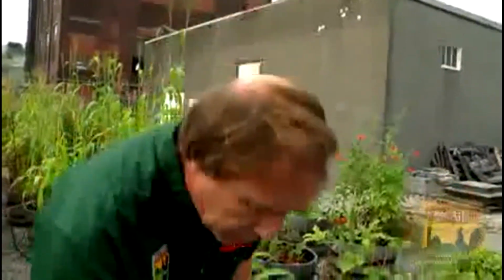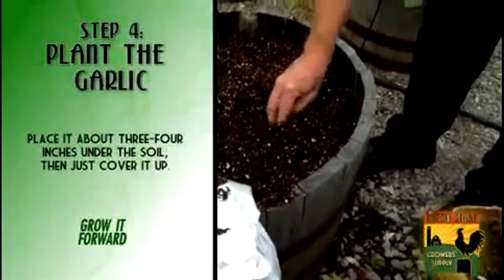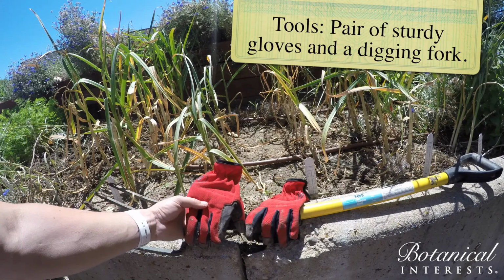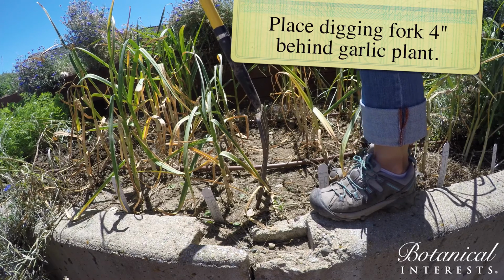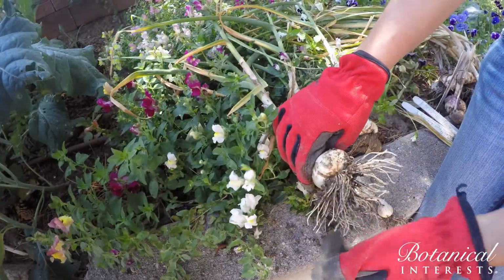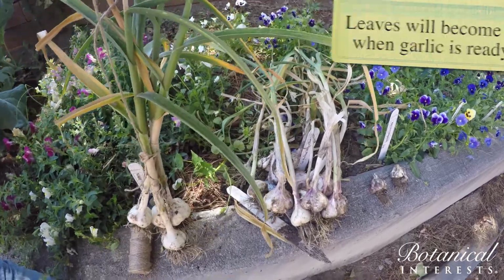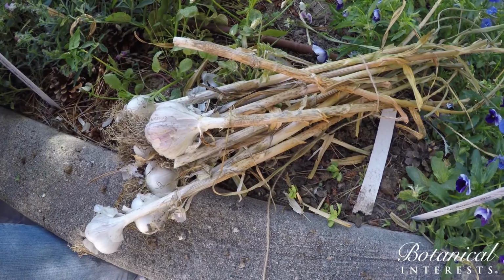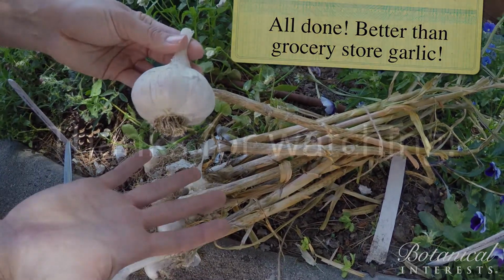How to Grow Garlic from Cloves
Growing garlic form gloves is a relatively fun and easy thing to do. All it takes is three basic steps! Finding the garlic cloves. Planting the garlic cloves. And finally harvesting them! It won't be long before you are harvesting great garlic from your own garden!